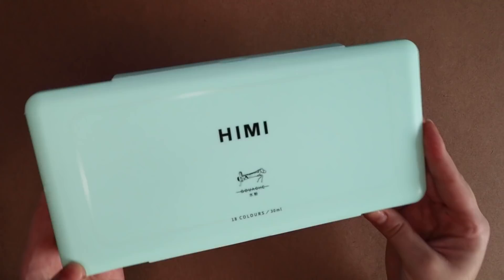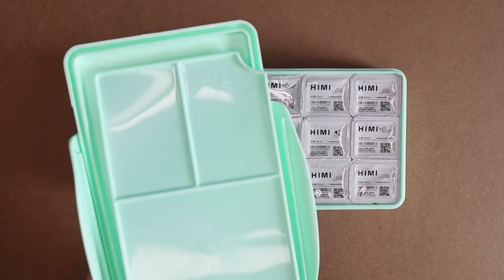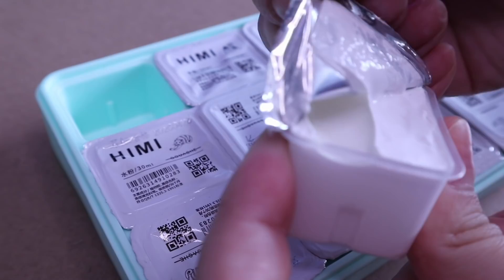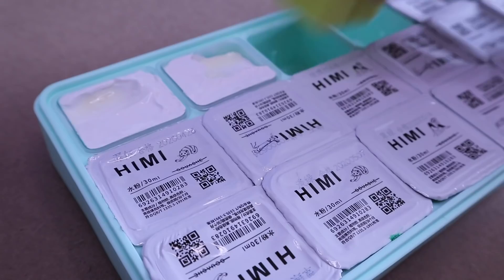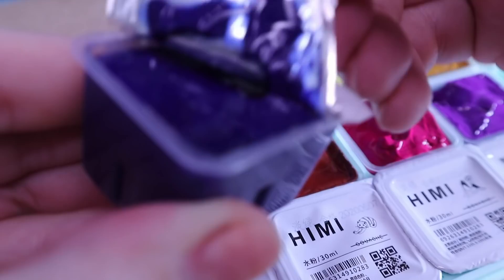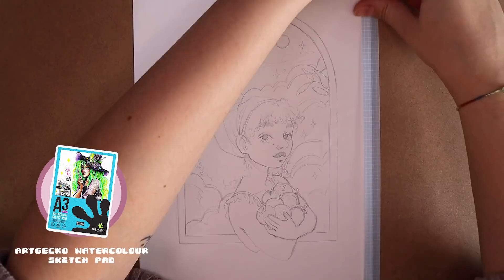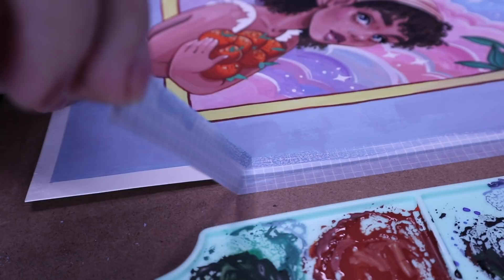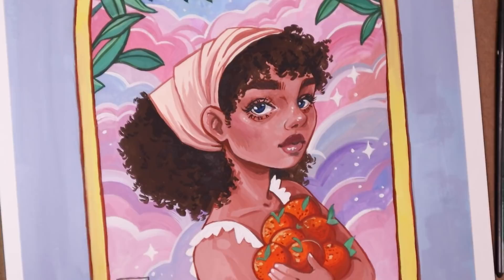Trying out Jelly Gouache Paints ✨ & talking about doing art full time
Stuff I used in this video:
🌸 Himi Gouache Paint Set:

Unit 48504, Courier Point,
13 Freeland Park, Wareham Road
Poole, Dorset, BH16 6FH
United Kingdom